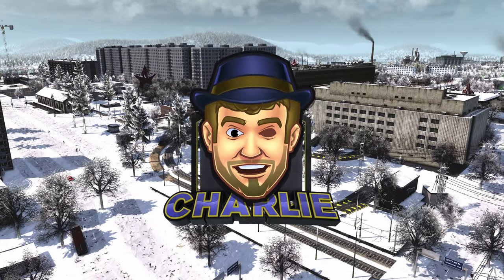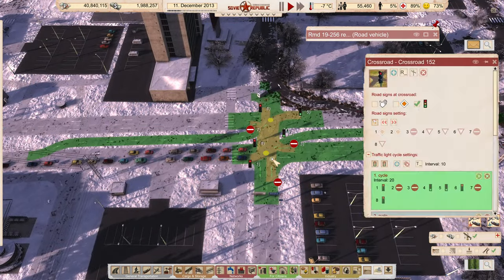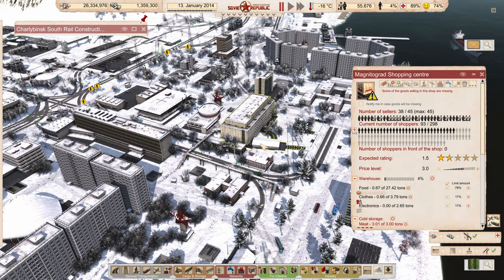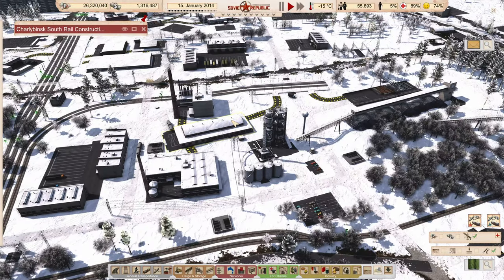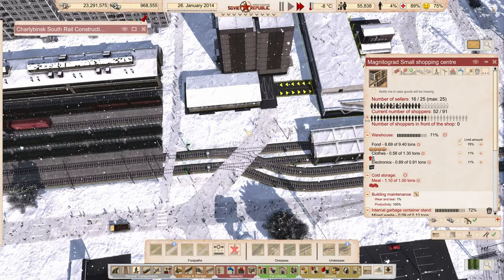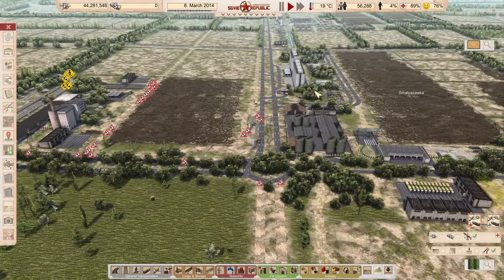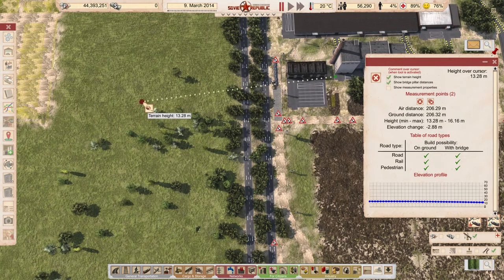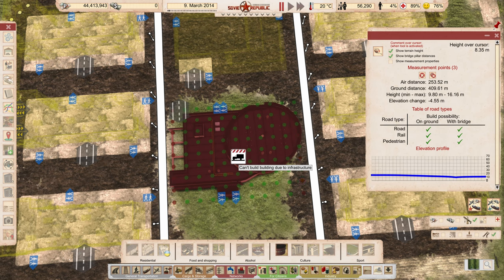ONE MORE SMALL TOWN BEFORE THE BIG ONE! - Workers and Resources Realistic Gameplay - 145